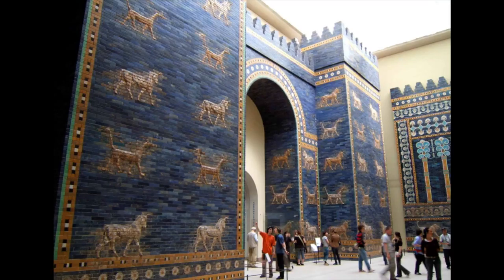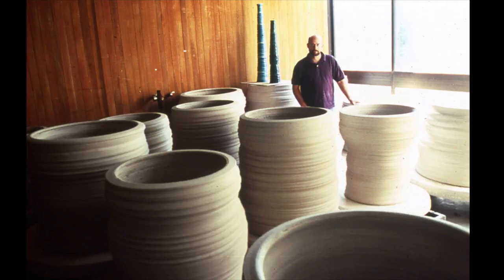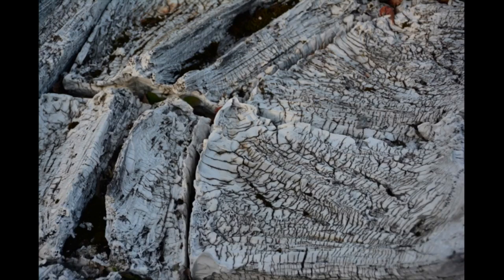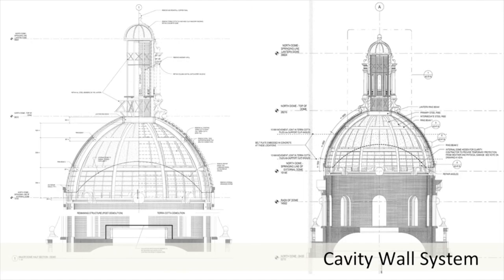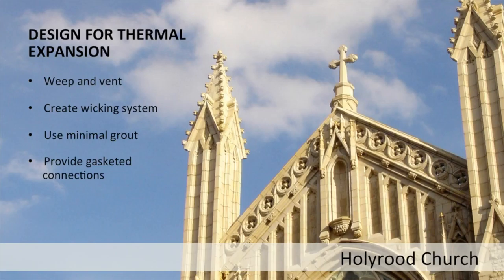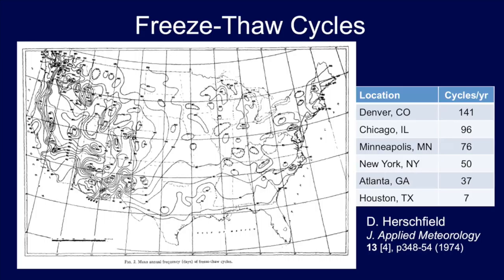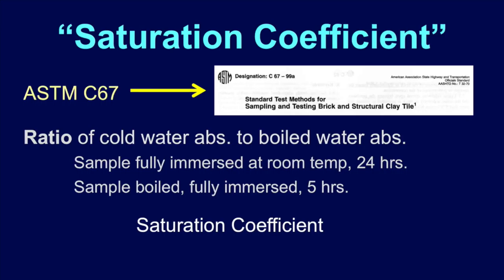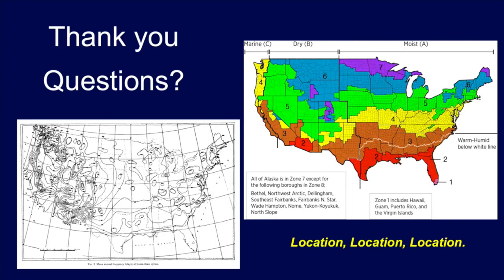Outside onward into the future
2017 NCECA Conference Session featuring Michael Sherrill, William Carte, John Krouse, Brad Taylor